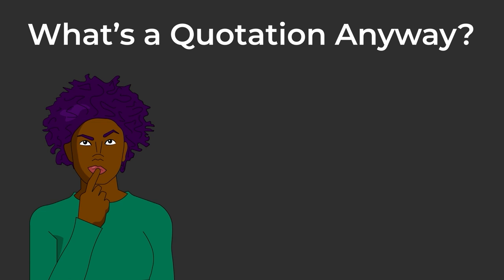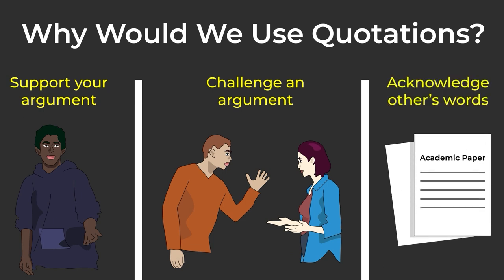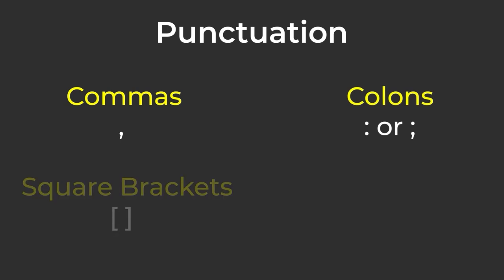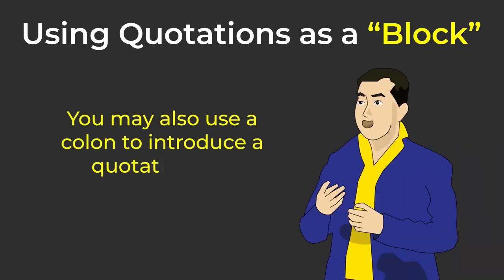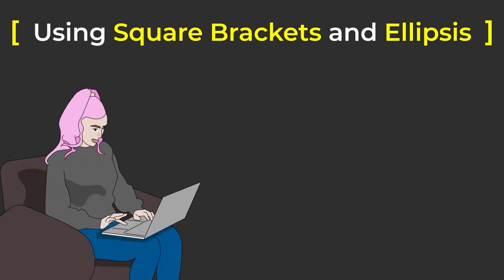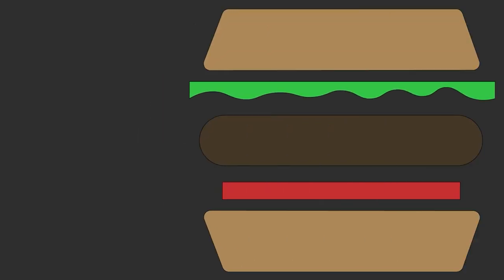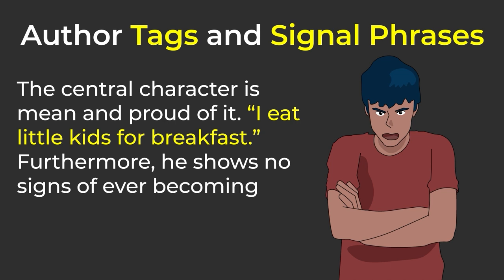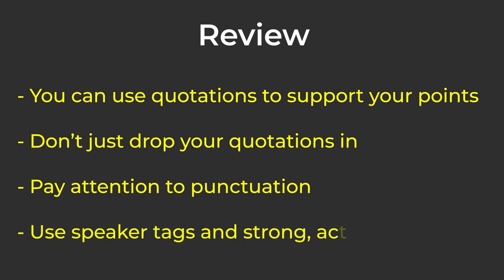Using Quotations Without Making a Splash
Attribution

It was modified from Using Quotations Without Making a Splash by Seneca College. Written by Harvey Starkman and designed by Natalie Yiu. It is used with permission on The Learning Portal.

0:00 Introduction
0:23 What's a Quotation
0:43 Primary and Secondary Sources
0:55 Why Use Quotations
1:28 How Not to Use Quotations
2:20 Punctuation
2:46 Using Commas
3:08 Style Guides
3:15 Quotation Blocks
3:51 Square Brackets and Ellipsis
5:13 Quotation Sandwich
6:01 Author Tags and Signal Phrases
6:51 Signal Phrases
7:05 Review